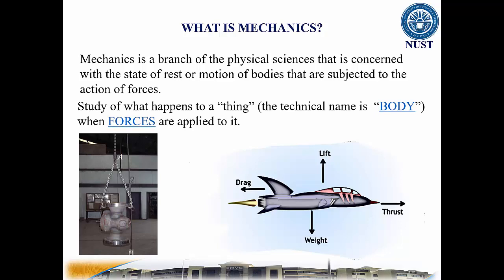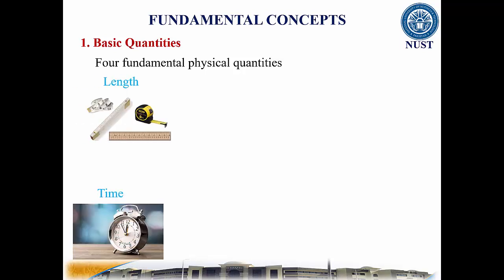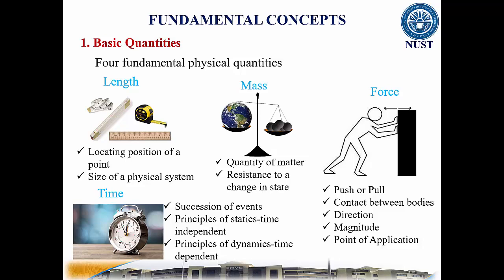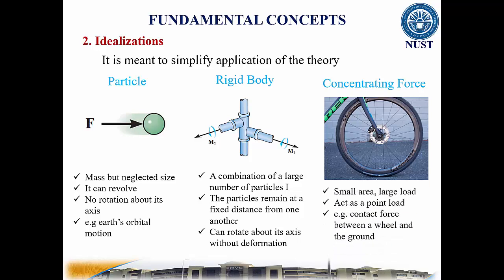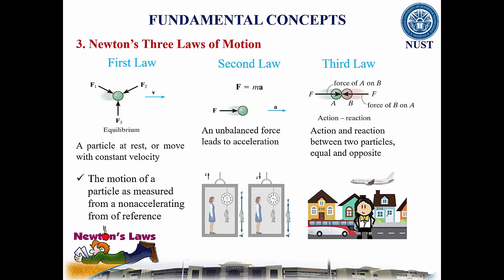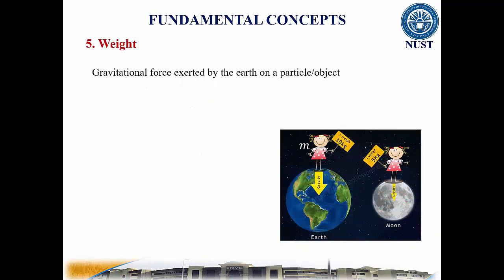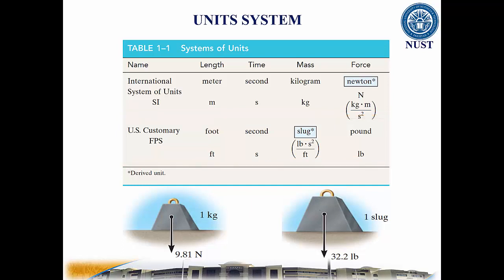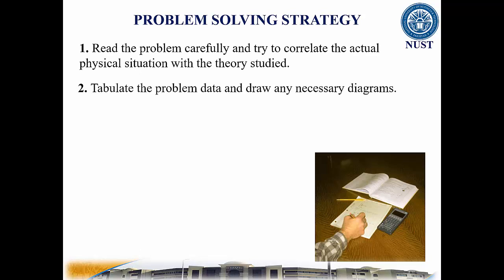Lec-1 Intro to Engineering Mechanics, Fundamental Concepts, Units System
This video is an introduction to engineering statics and some fundamental concepts including; mass, time, length, force, gravity and system of units